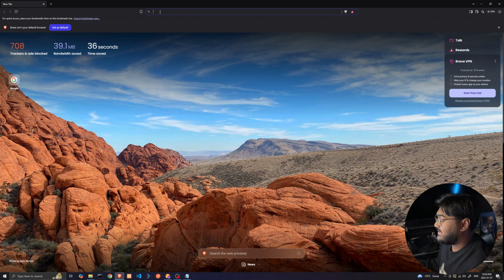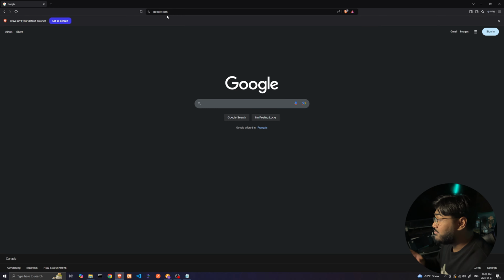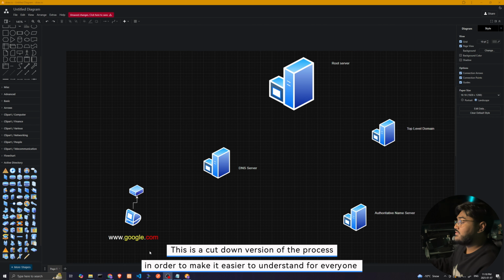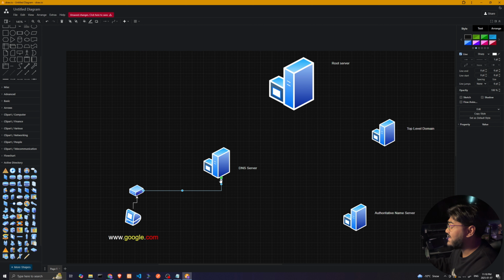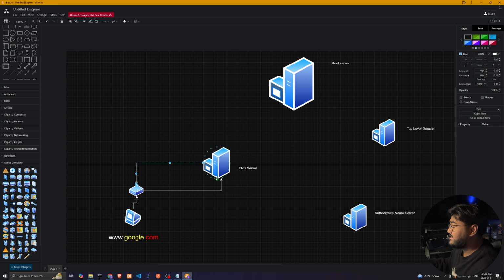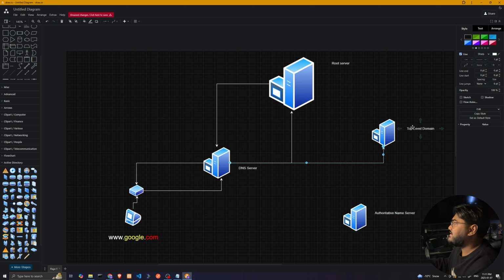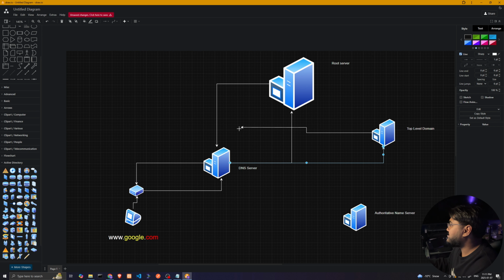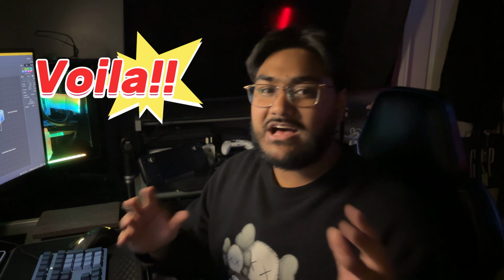Basics of the internet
Welcome back to the average programmers! In this video we explore the basics of the internet.

Topics discussed:
- Local Area Networks
-Wide Area Networks
-Ip addresses
-Domain Name service